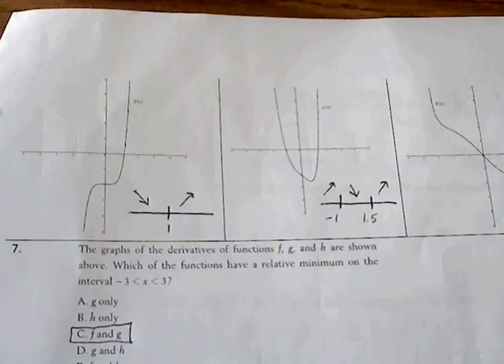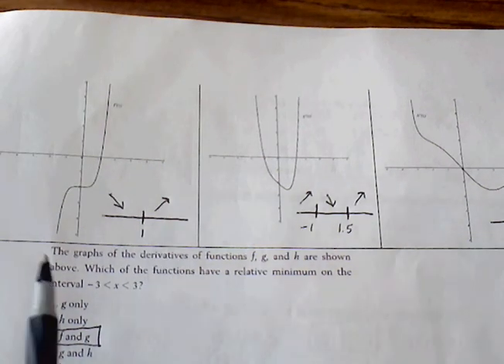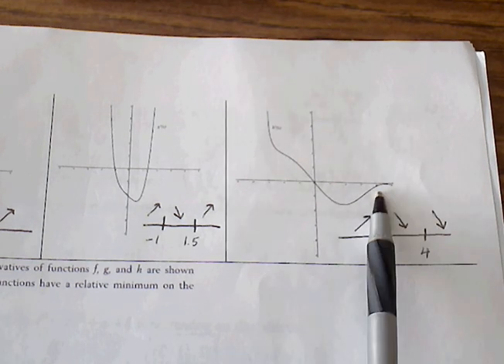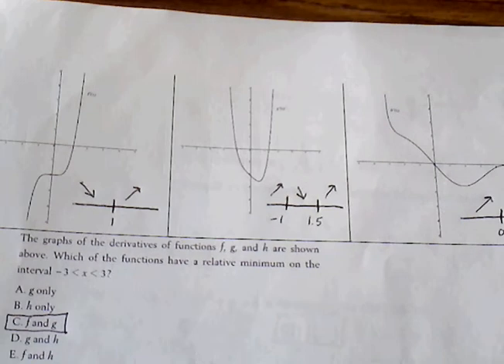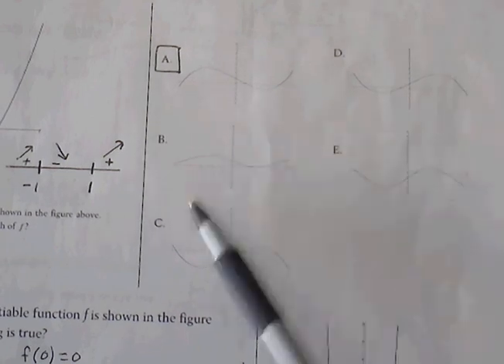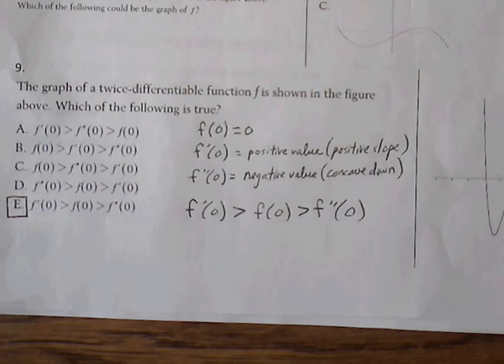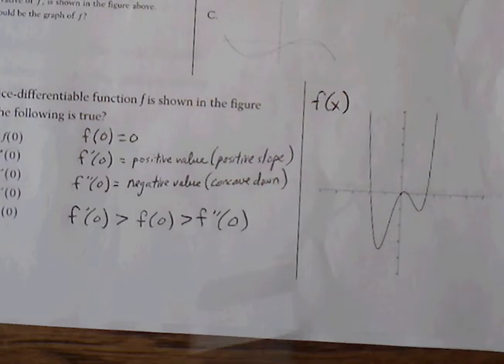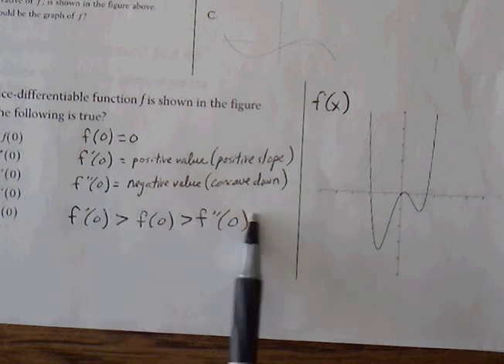Calculus AB Fall Exam Review WS #5 (part 2)